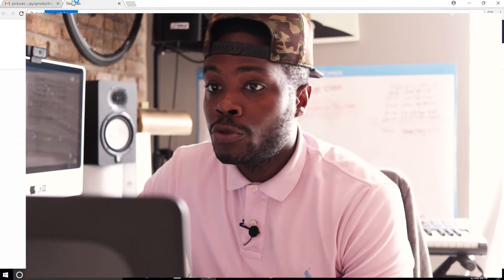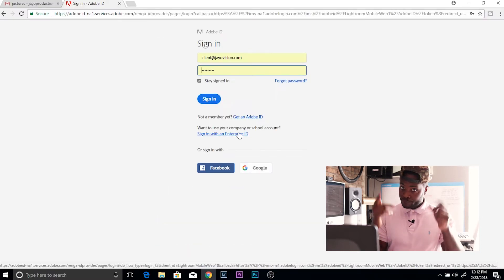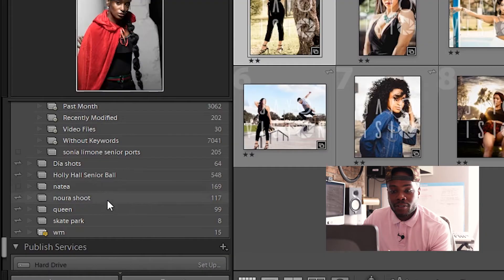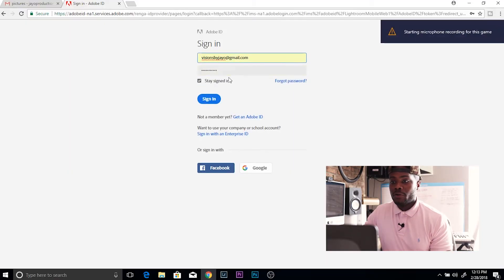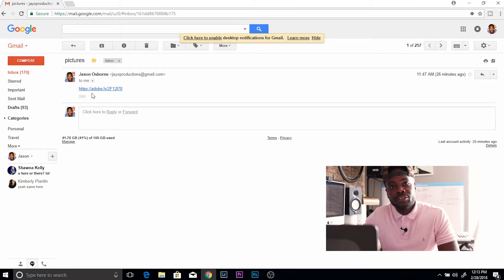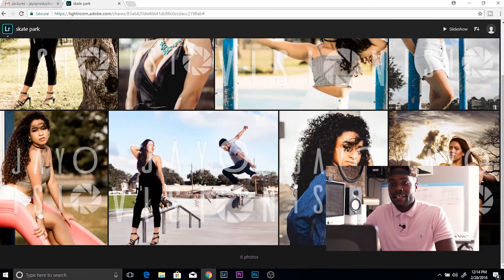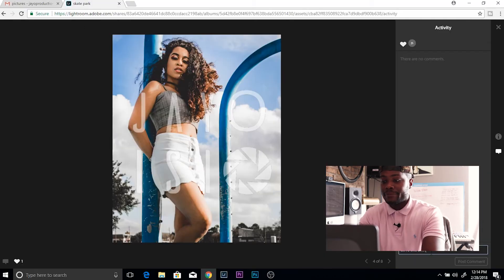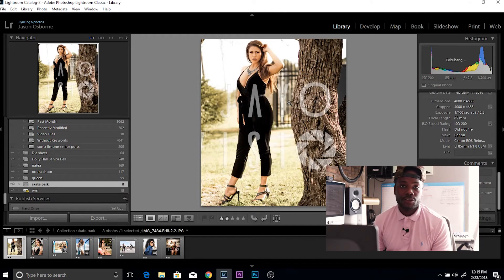How To Send Clients their Proofs Using Lightroom!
Click the Gear symbol on the video player and switch to 1080p HD for quality Viewing...More Below

Sometimes it can be a struggle sending your clients their pictures and proofs without wasting a lot of time and effort. Recently I have been using Lightroom to send my clients their proofs in a online web gallery. I will teach you how so you can too!